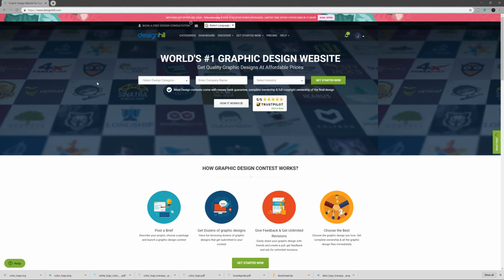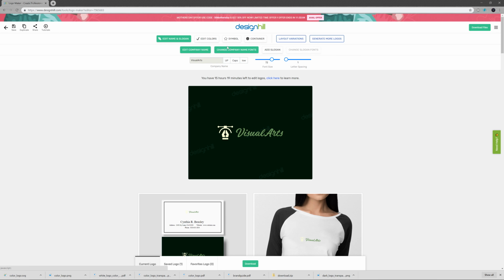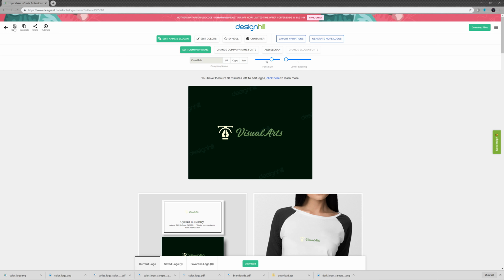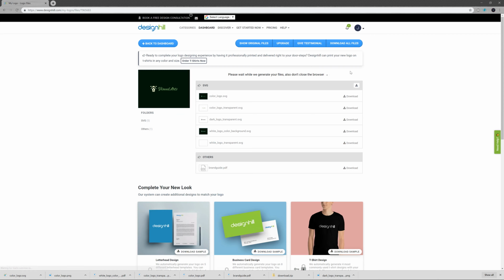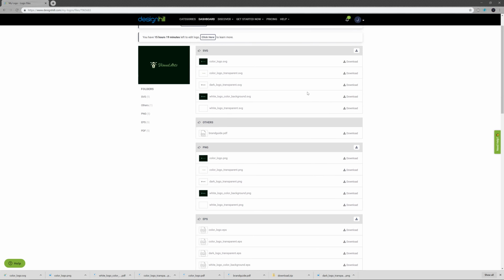Can I Do Revisions And Modifications In A Logo After I Purchase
Making revisions or modifications in a logo is a seamless process at Designhill logo maker. You need to follow these simple steps:

Go to the Dashboard. Under the tab, select My Logos then Purchased Logos to open the logo that you want to modify.

Click on Brand Dashboard to go to Edit Logo

Make the necessary changes such as colors, symbols, containers and Save the changes

Now, you’re done and can download your modified logo.